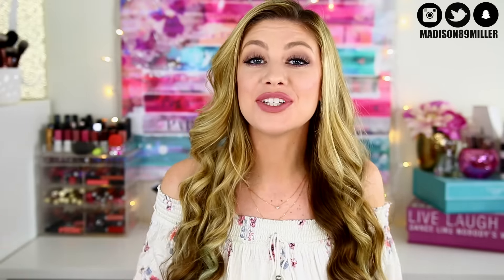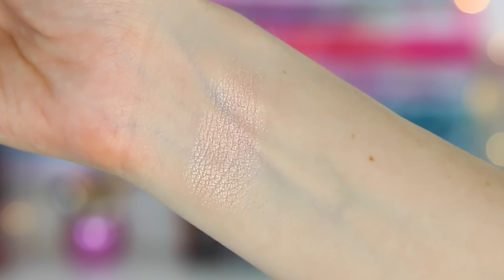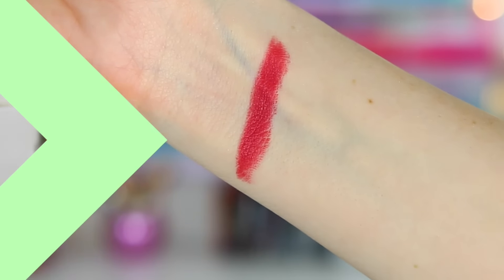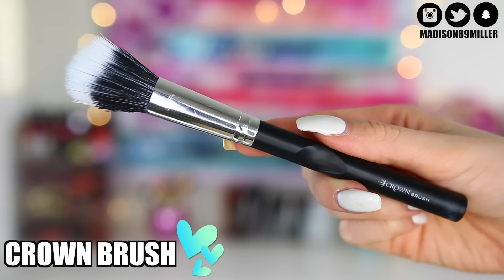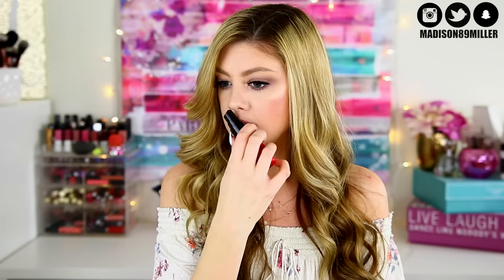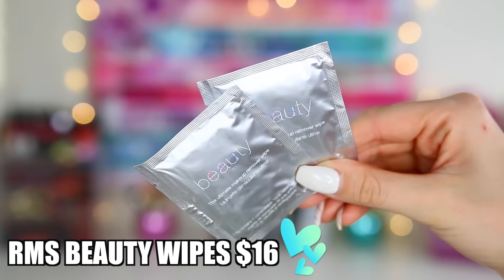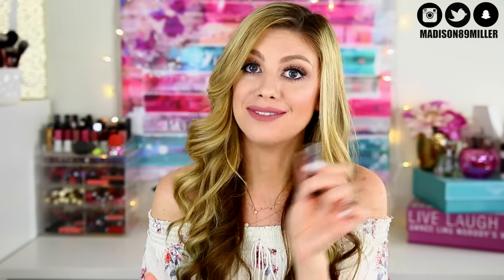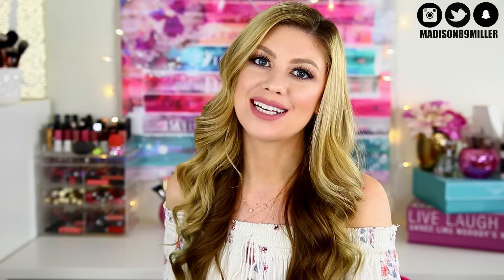BIRCHBOX VS IPSY | BATTLE OF THE BOXES APRIL 2016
10531 4s Commons DR. #222

→ LIPSTICK: KOKO K

♡IPSY UNBOXING♡

♡BIRCHBOX UNBOXING♡

I hope you all enjoyed my battle of the boxes Ipsy vs Birchbox. Ipsy and Birchbox are both $10 a month. I thought this would be a fun spin on my unboxings so you guys can see which box you like better. Again, I hope you all enjoyed my battle of the boxes Ipsy vs Birchbox!